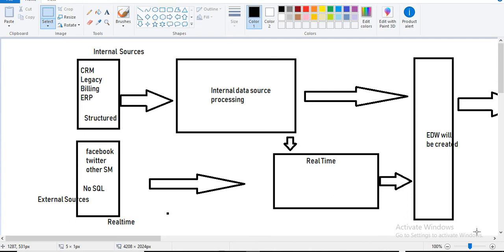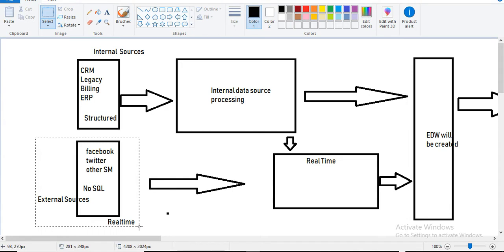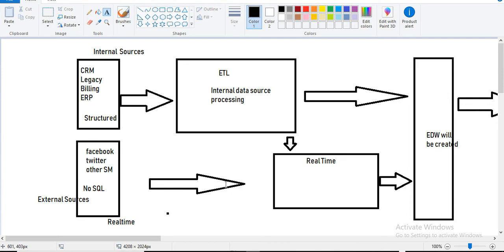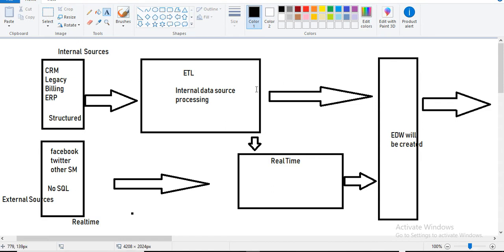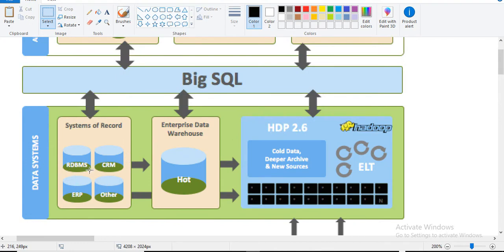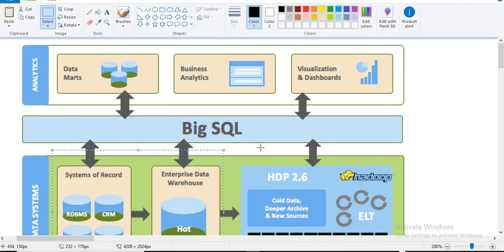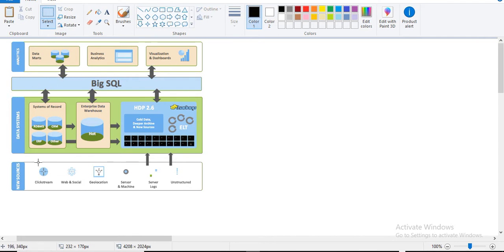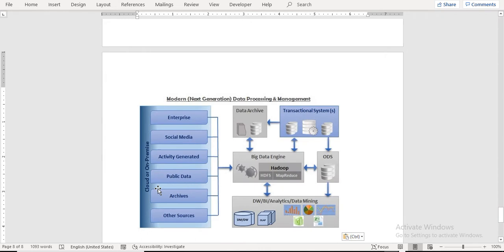A8008A3 Bigdata part 3